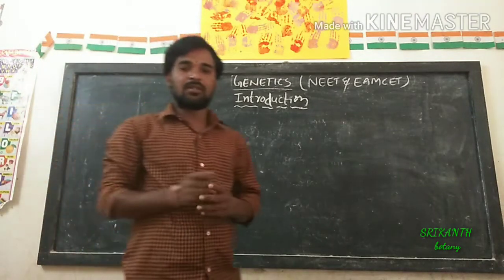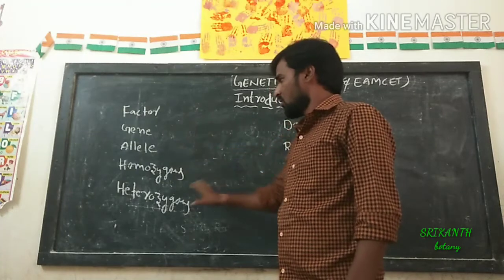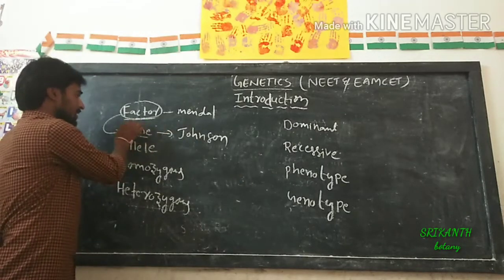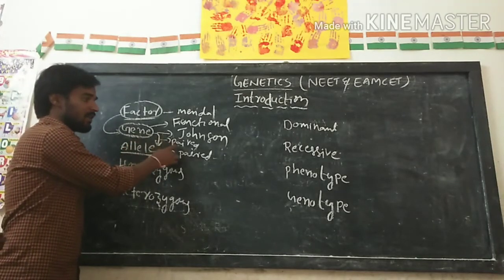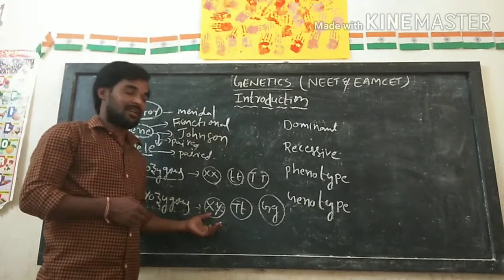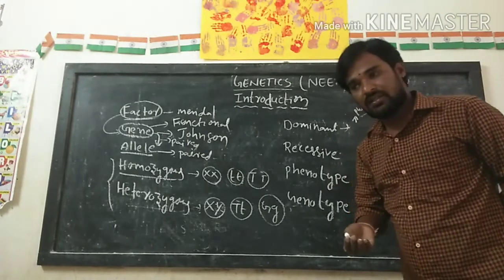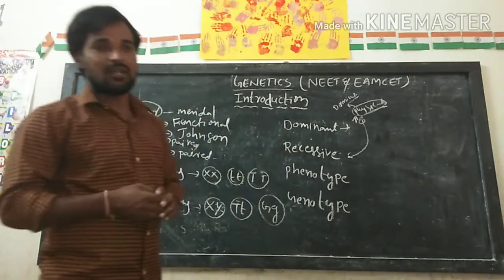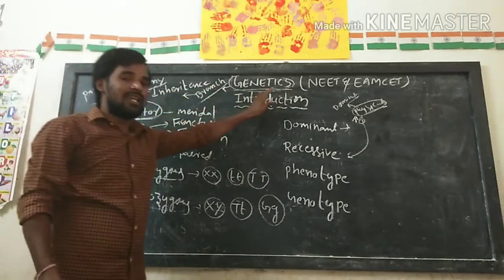Genetics introduction part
Genetics for Neet and eamcet